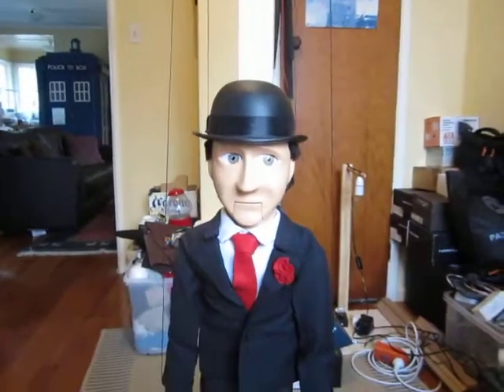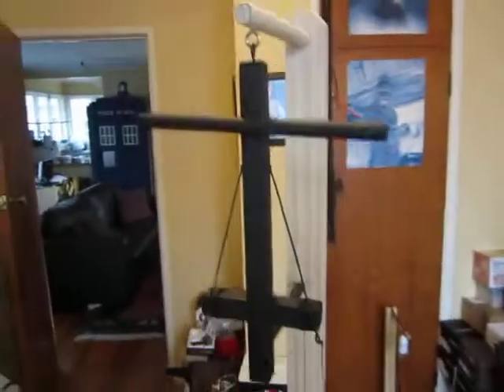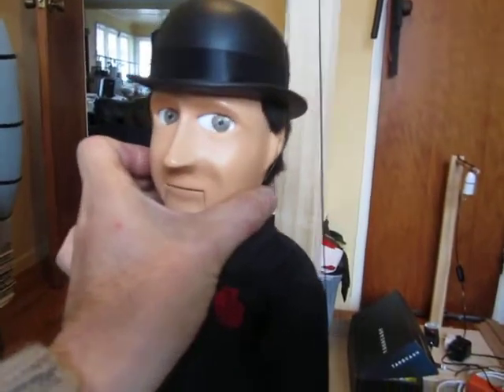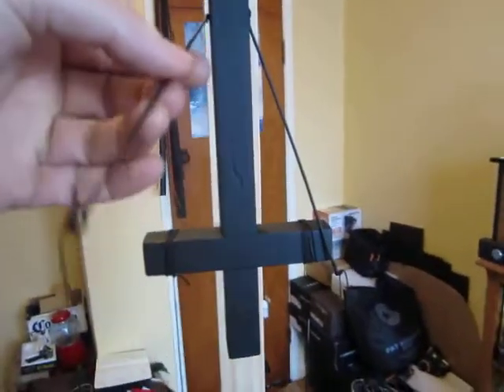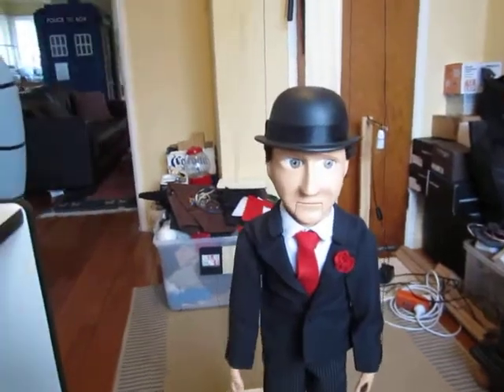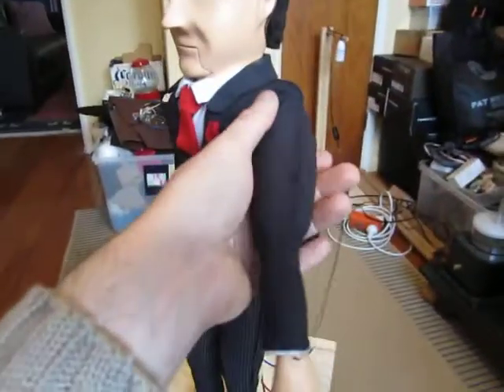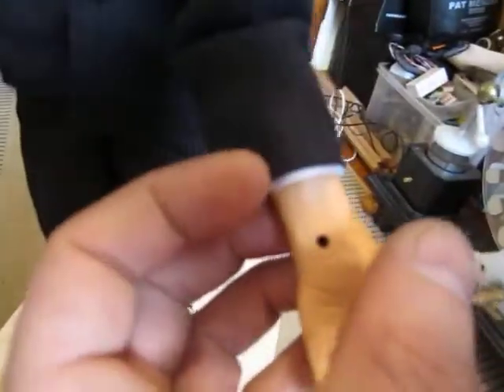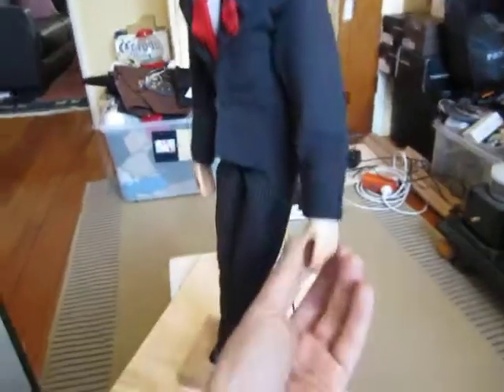Stringing up John Steed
Stringing my John Steed marionette.